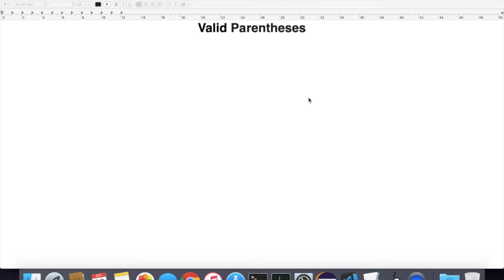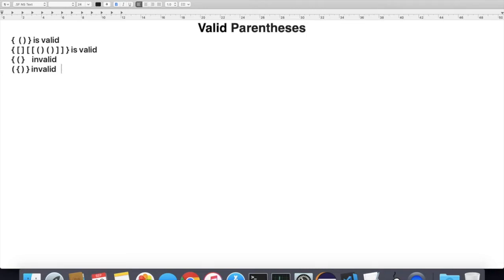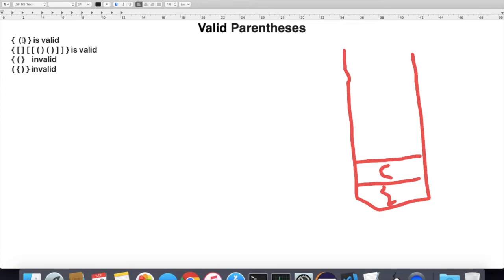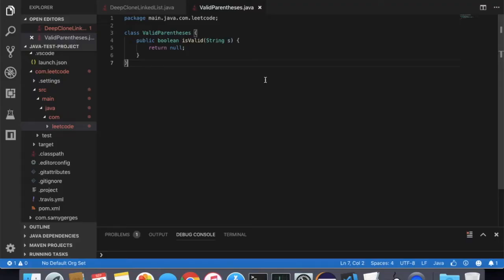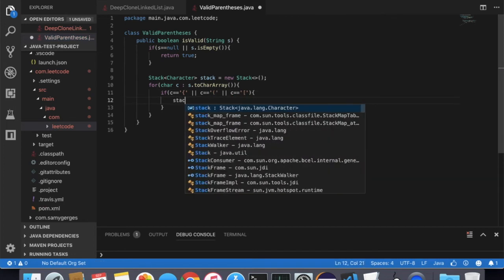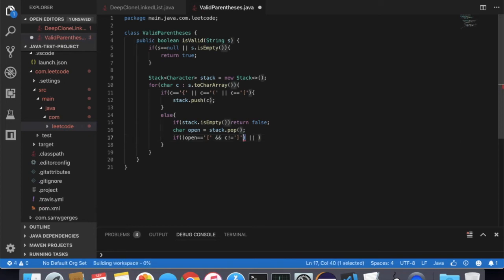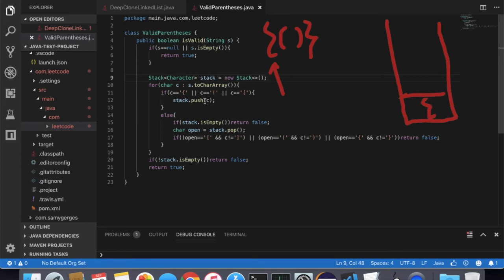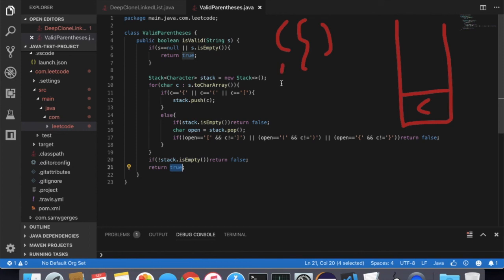Interview Problem (Valid Parentheses) Amazon, Google, Facebook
This is an example of one of the interview coding problems that you can see in big and medium companies interviews Amazon, Google, and Facebook.